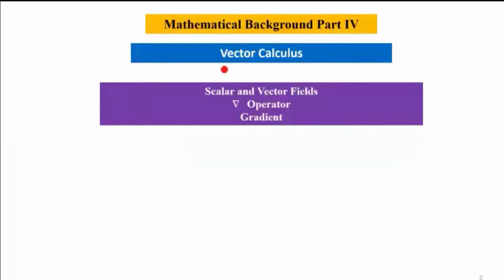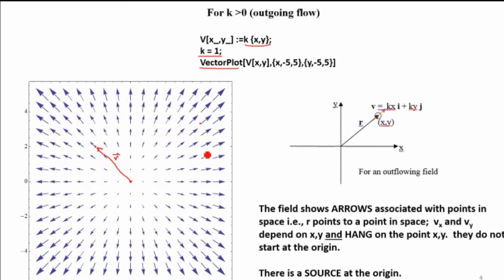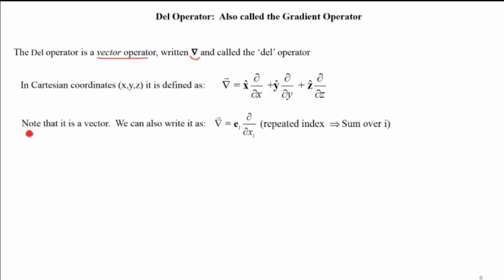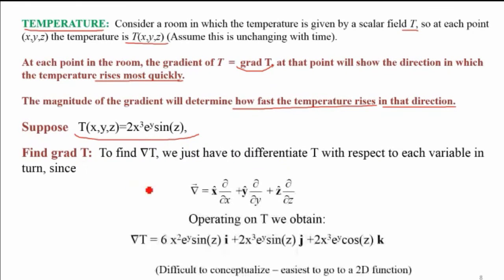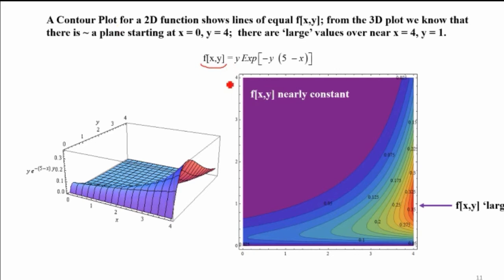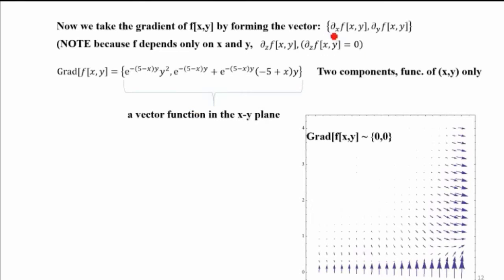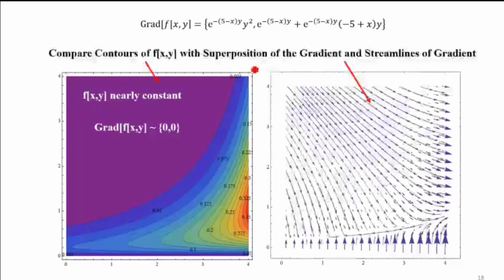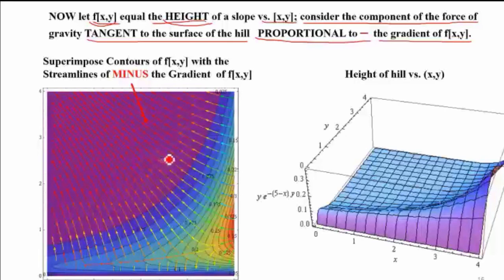Undergraduate Electricity and Magnetism Useful Math: Del Operator and Gradient